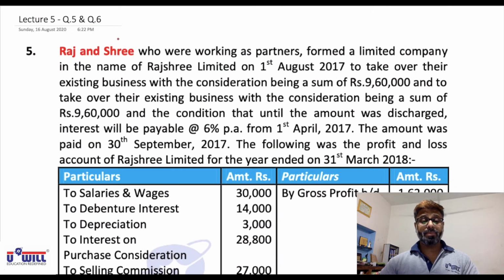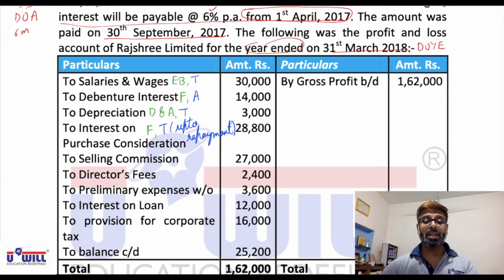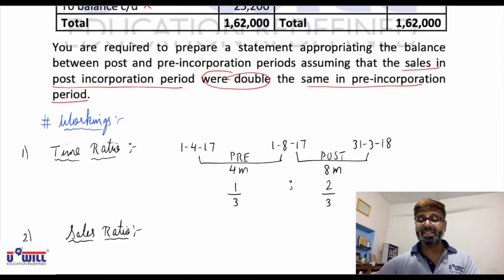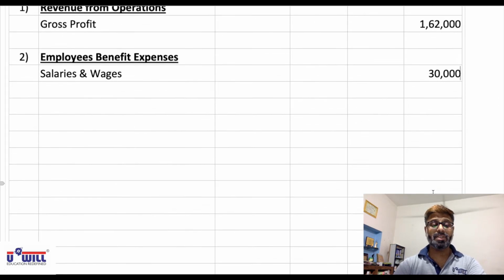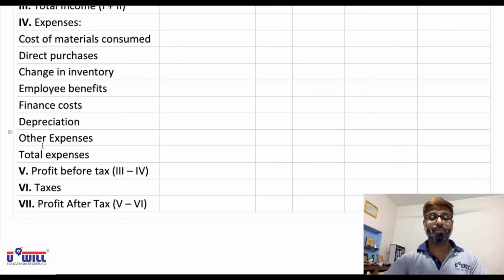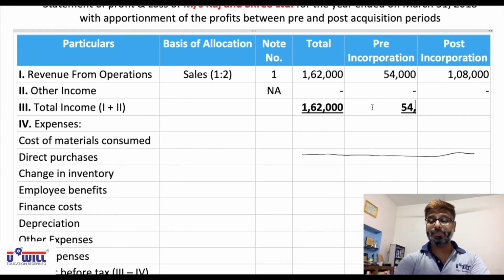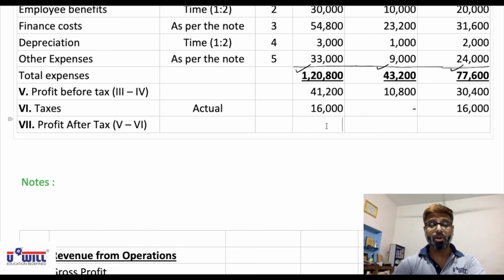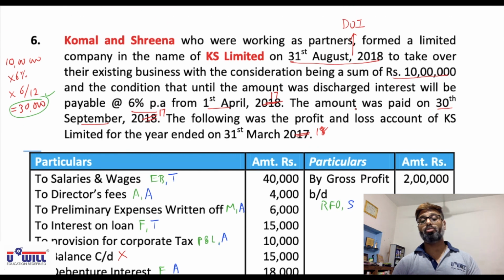Profit Prior to Incorporation Lecture 5 Q.5 & Q.6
Q.5 & Q.6 of study material